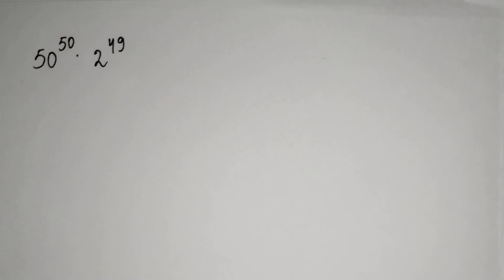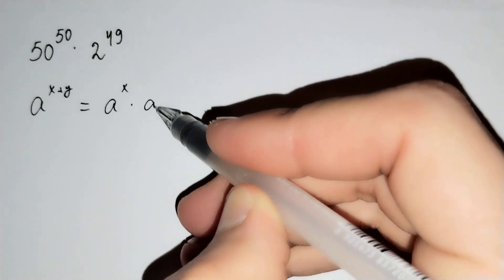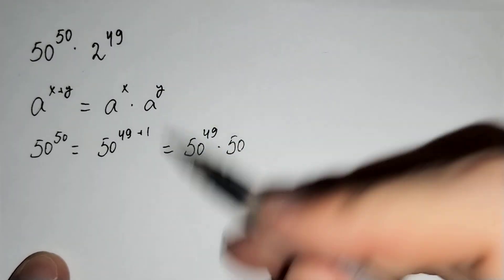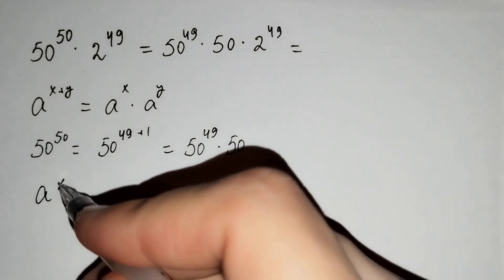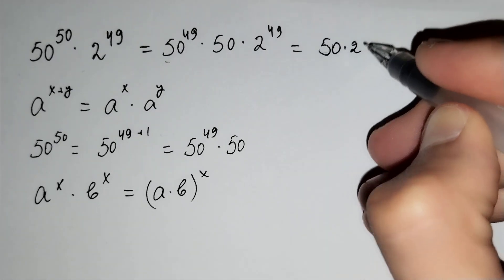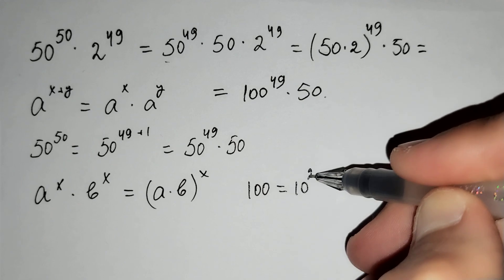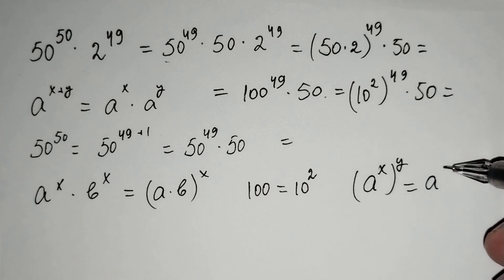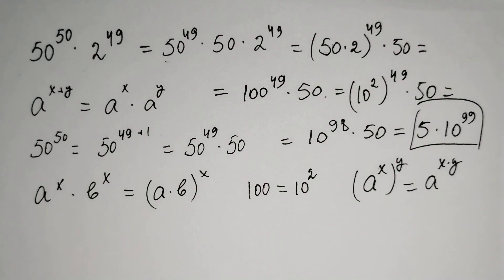Exponential math problem and its solution